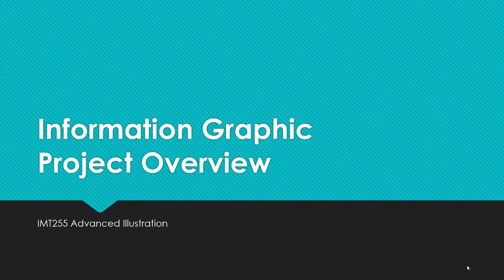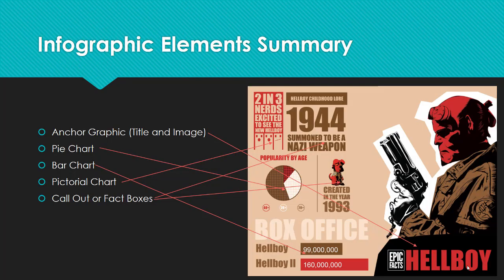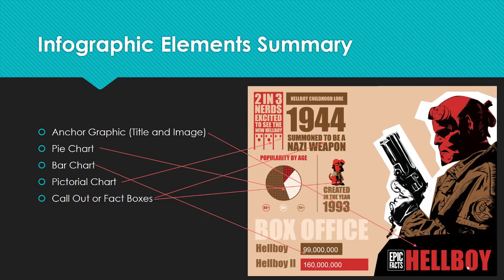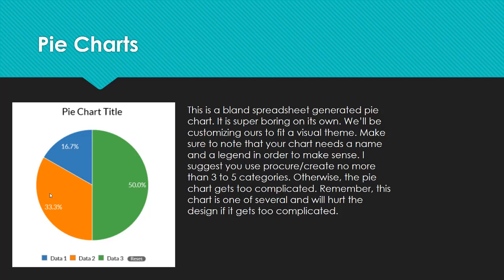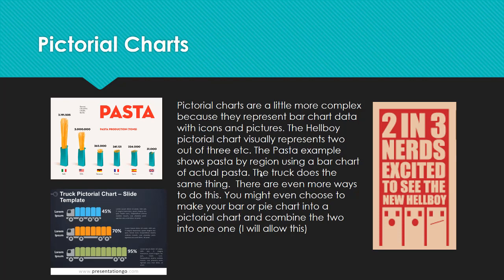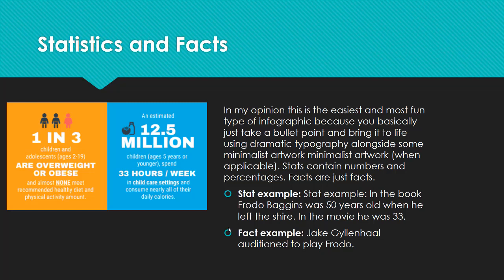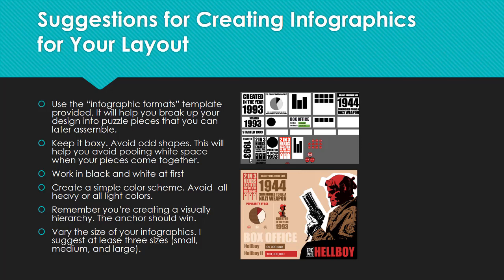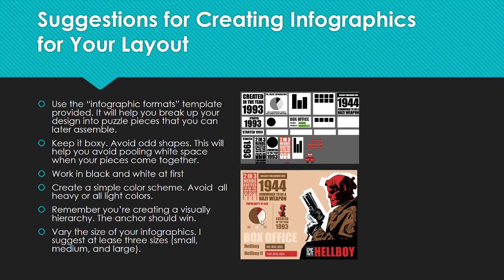Project 3 Overview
Overview of the Information Graphic Poster project criteria with the goal of helping students understand the assignment better.